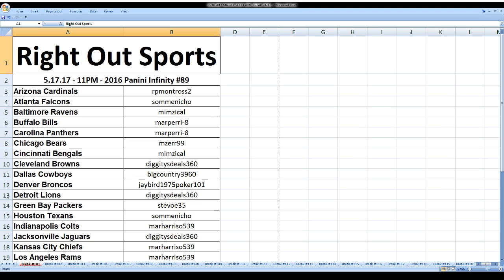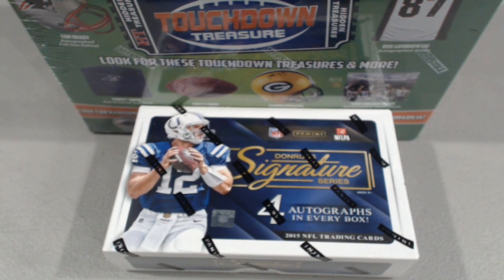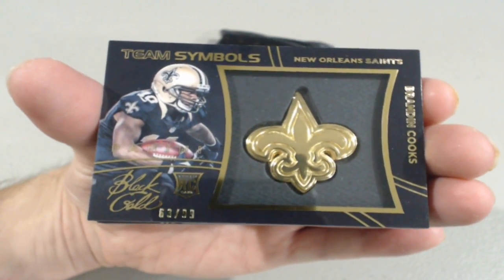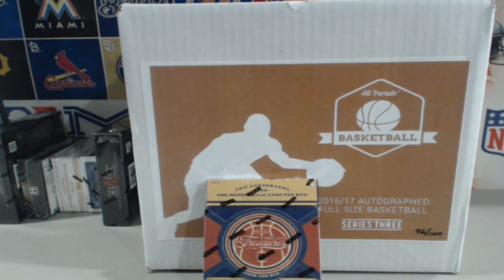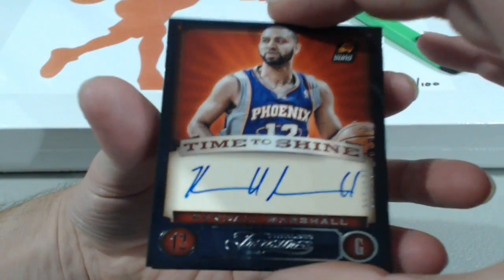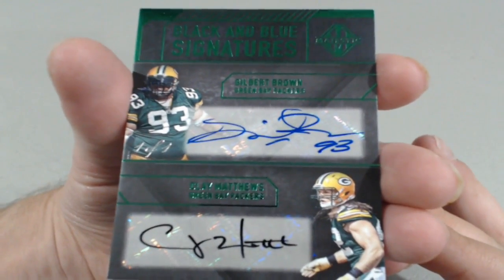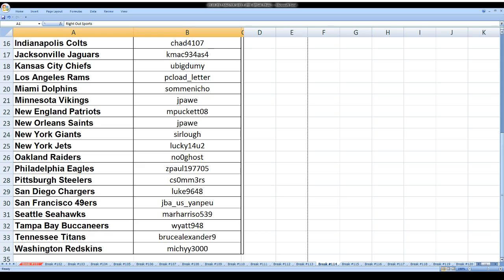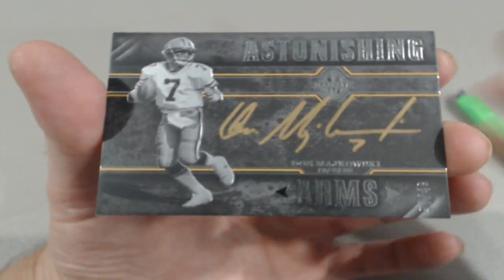05.17.2017 - 11PM EST - eBay Listings All Ending WEDNESDAY 05.17.2017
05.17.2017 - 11PM EST - eBay Listings All Ending WEDNESDAY 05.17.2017

Our auctions can always be found on eBay under

Thanks for joining and we hope you enjoy the Breaks!